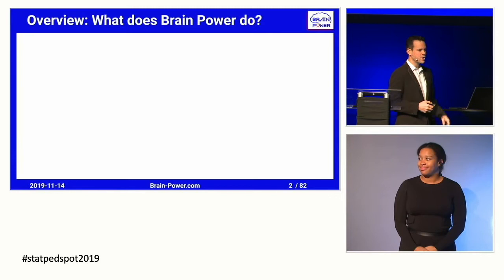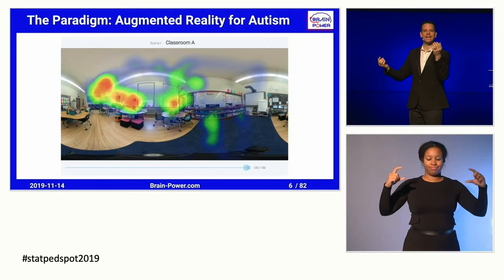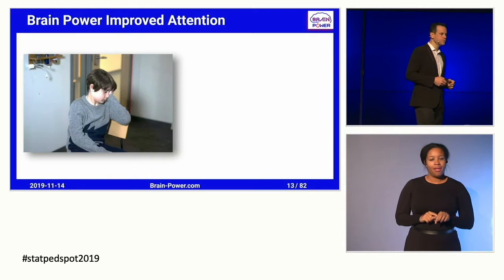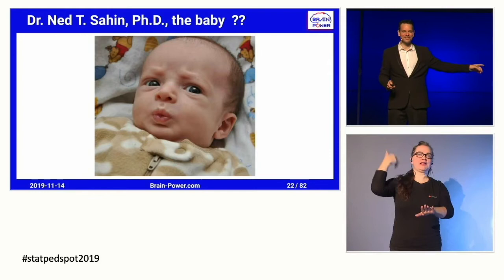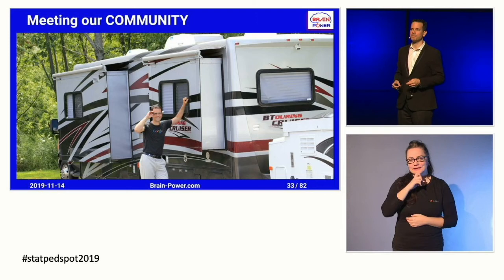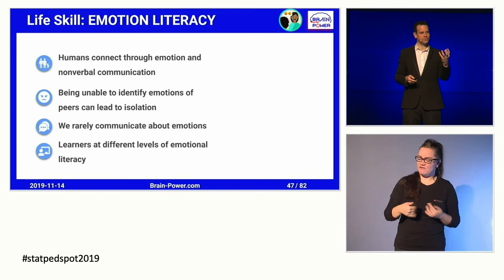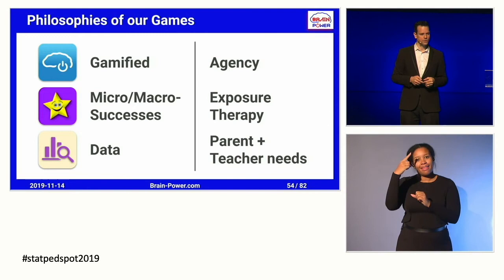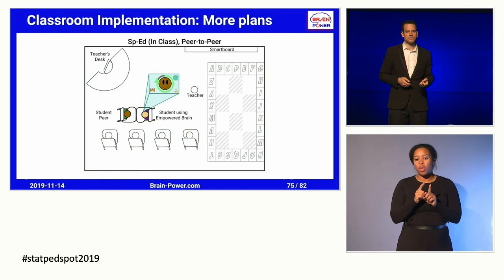SPOT 2019; AR og Google Glass for elever med ADHD og autismespekterforstyrrelser Dr. Ned Sahin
"AR og Google Glass for elever med ADHD og autismespekterforstyrrelser"
 Dr. Ned Sahin